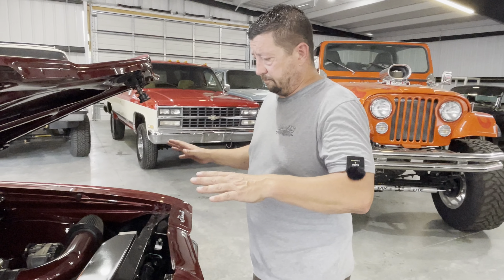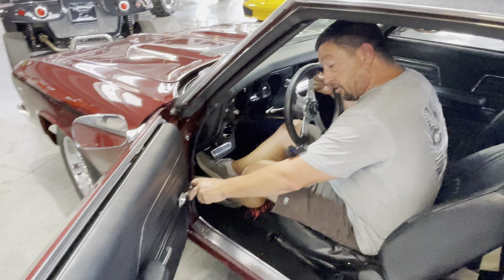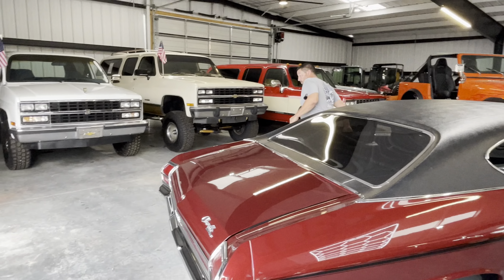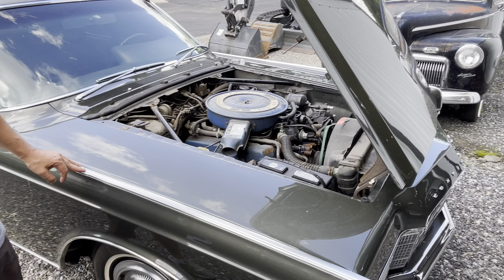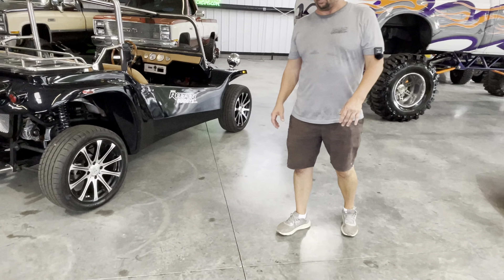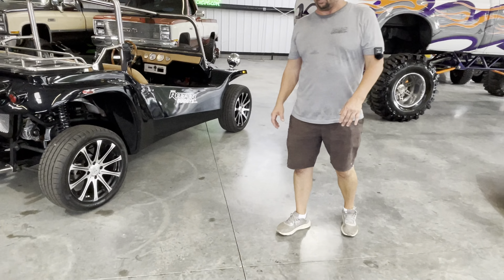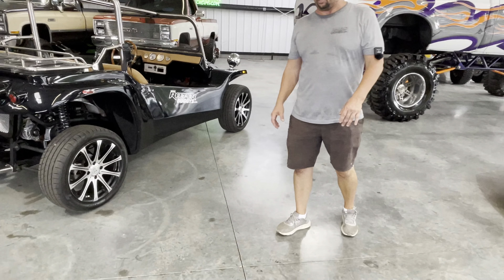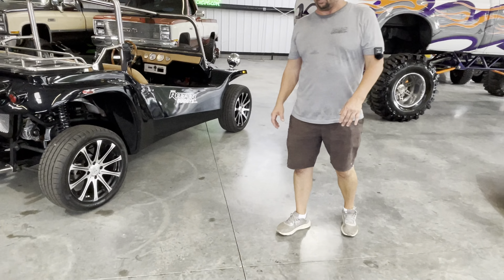LS swap 1969 Chevelle SS clone ￼beautiful classic car for sale power windows and ice cold AC